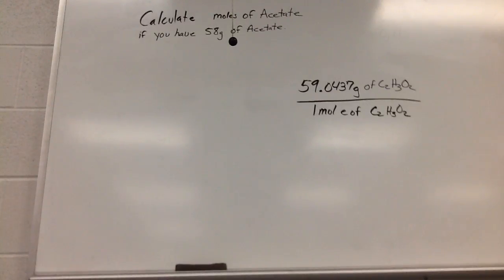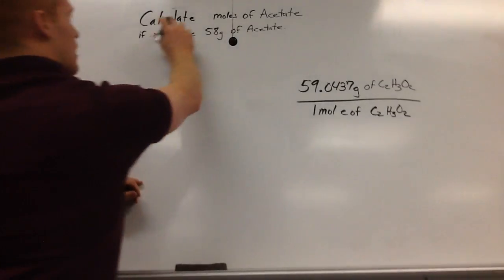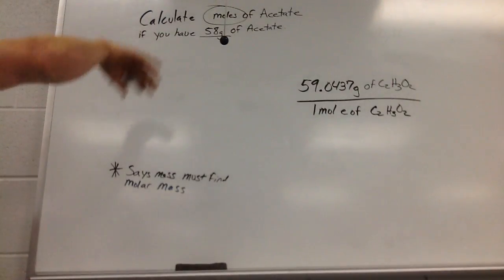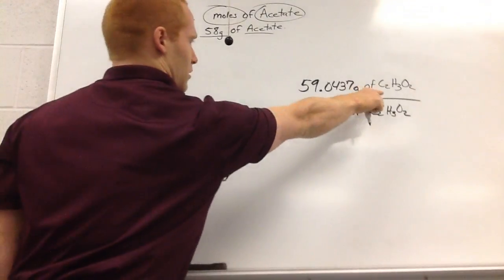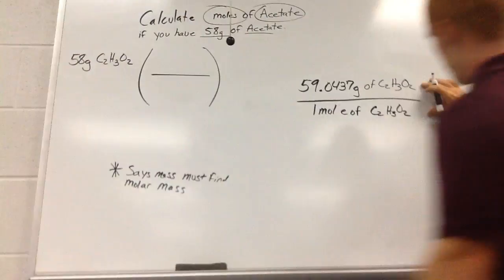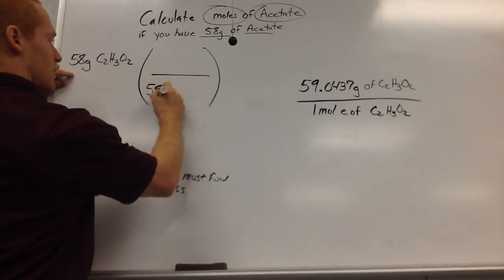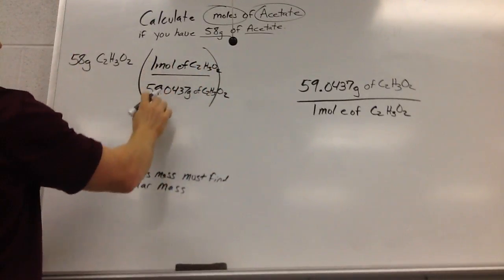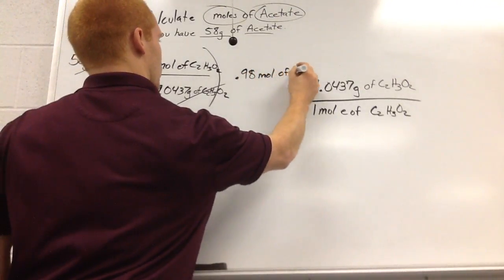Grams to Moles or Moles to grams